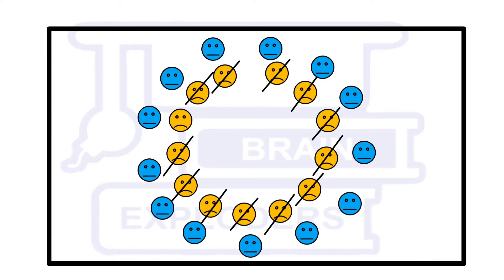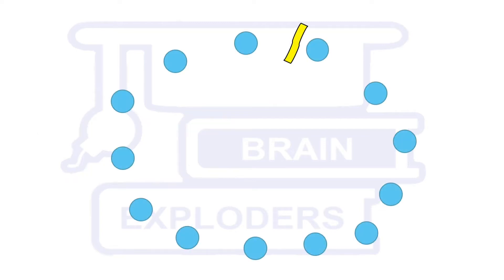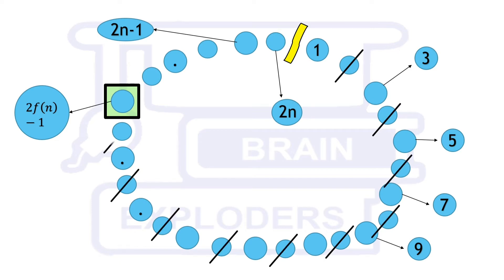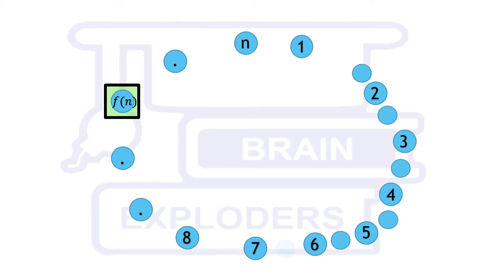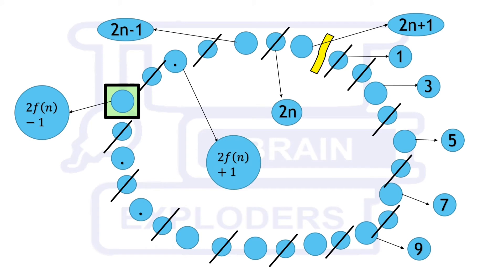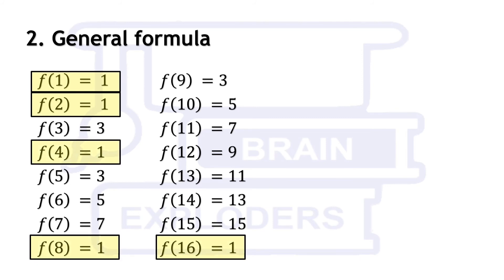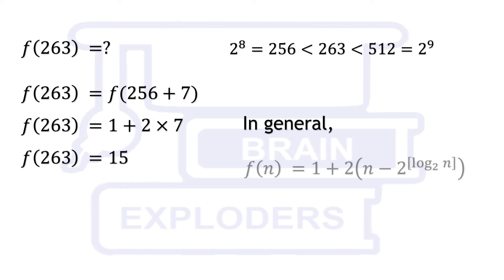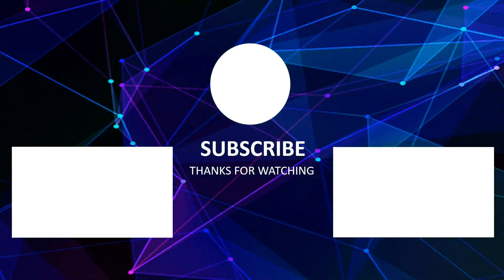Josephus problem - the most violent math problem | 3 different approaches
In computer science and mathematics, the Josephus problem (or Josephus permutation) is a theoretical problem related to a certain counting-out game

People are standing in a circle waiting to be executed. Counting begins at a specified point in the circle and proceeds around the circle in a specified direction. After a specified number of people are skipped, the next person is executed. The procedure is repeated with the remaining people, starting with the next person, going in the same direction and skipping the same number of people, until only one person remains, and is freed.

The problem — given the number of people, starting point, direction, and number to be skipped — is to choose the position in the initial circle to avoid execution.

The problem is named after Flavius Josephus, a Jewish historian living in the 1st century. According to Josephus' account of the siege of Yodfat, he and his 40 soldiers were trapped in a cave by Roman soldiers. They chose suicide over capture, and settled on a serial method of committing suicide by drawing lots. Josephus states that by luck or possibly by the hand of God, he and another man remained until the end and surrendered to the Romans rather than killing themselves. This is the story given in Book 3, Chapter 8, part 7 of Josephus' The Jewish War

00:00​​ | What is Josephus problem (or Josephus permutation) ?
01:16 | Different approaches to solve this problem
01:29​​ | First Approach: The Recurrence Formula
04:58 | Second Approach: General Formula
06:28 | Third Approach:  Binary Numbers (Simplest Method)
06:49 | Try yourself

This video will present an analytical solution to the problem